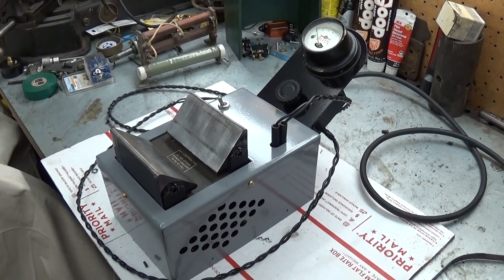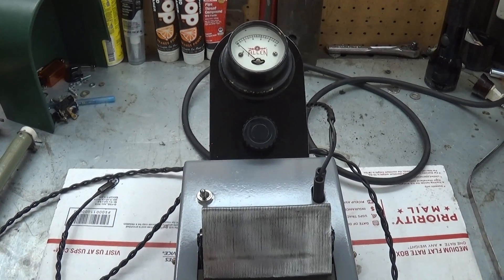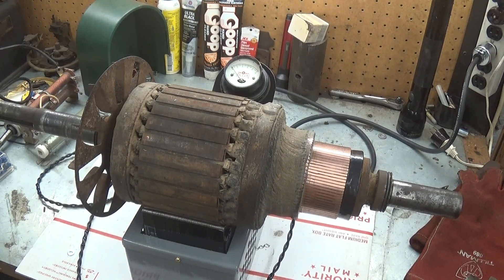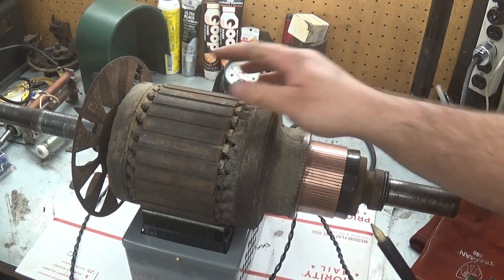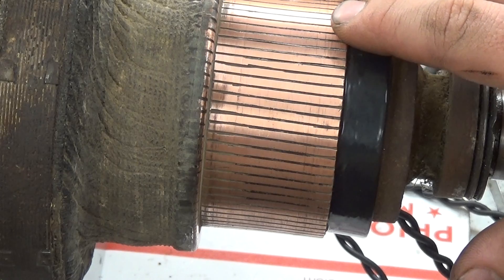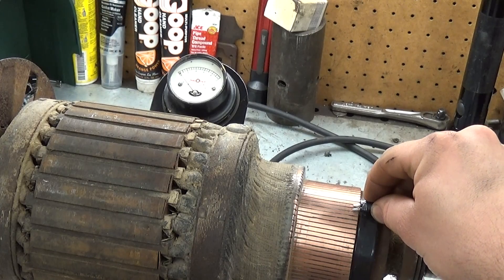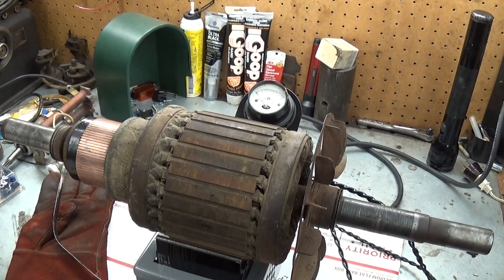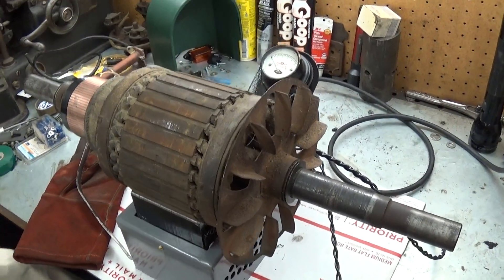HOW TO USE AN ARMATURE GROWLER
In this video I check out an armature from a DC generator using a growler.